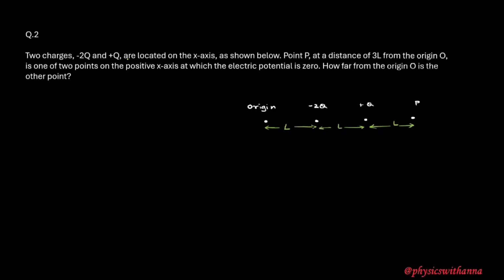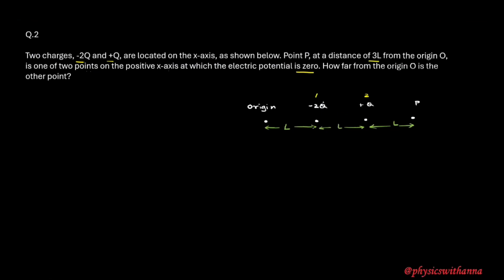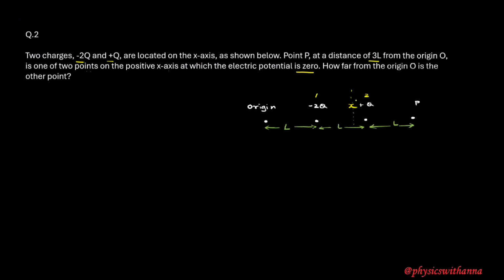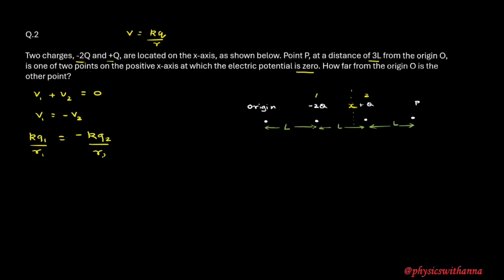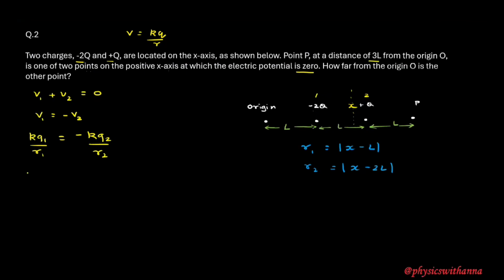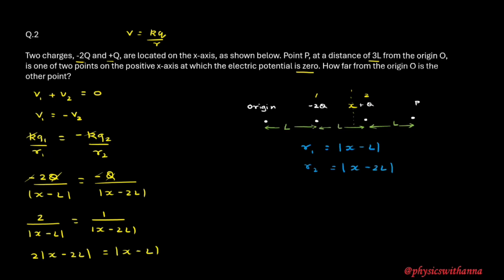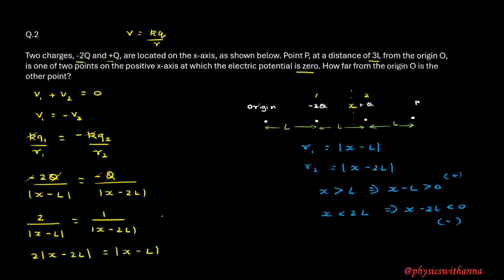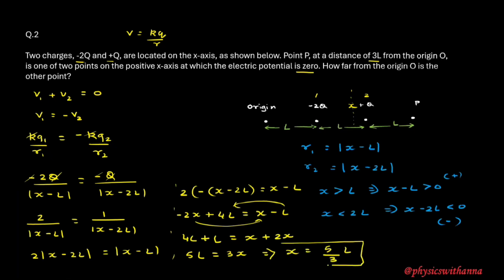Grade 12 E: MCQ 2: Electric potential